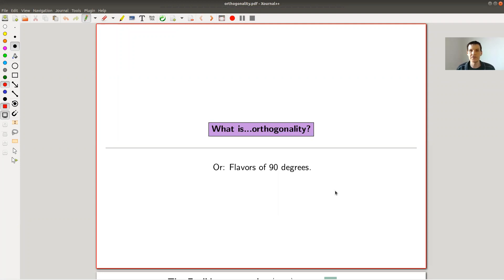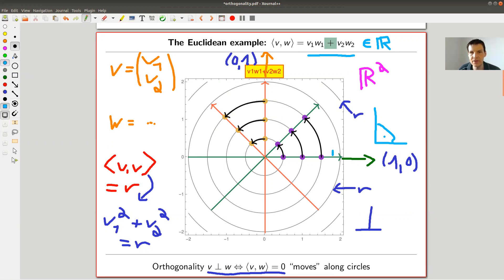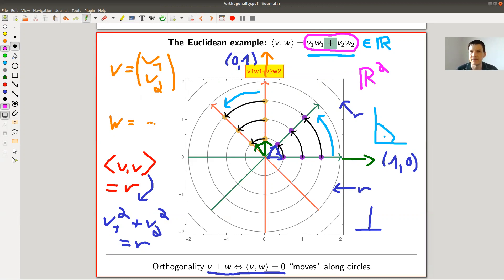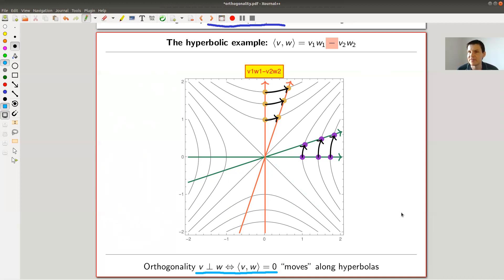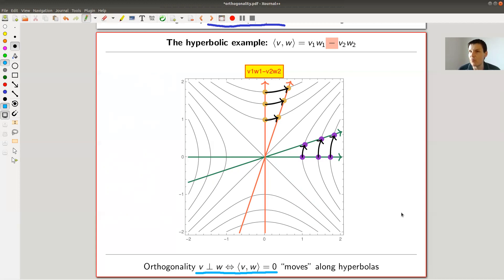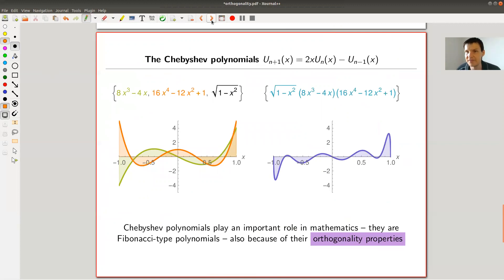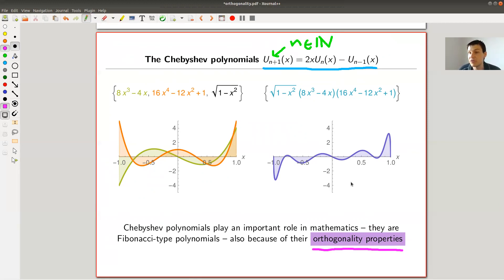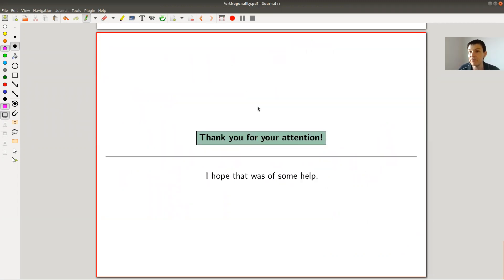What is...orthogonality?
Goal.

This time.
What is...orthogonality? Or: Flavors of 90 degrees.

Slides.